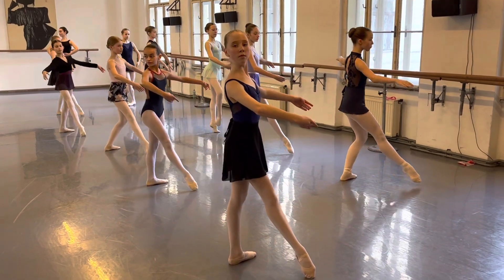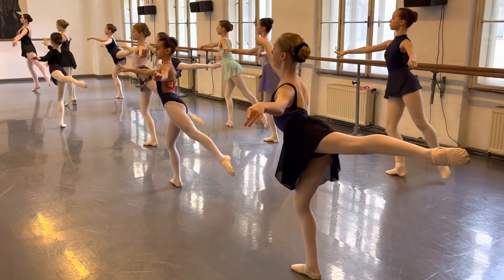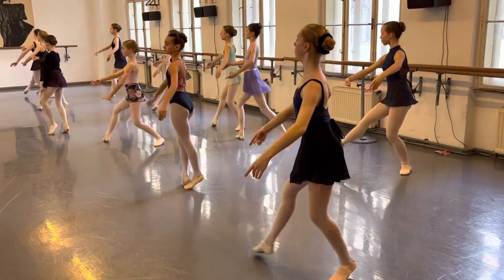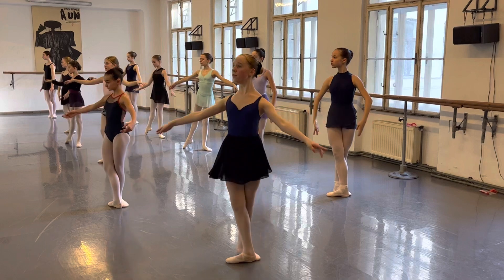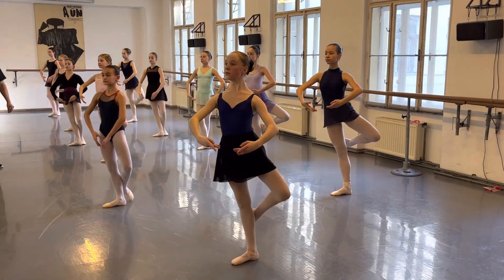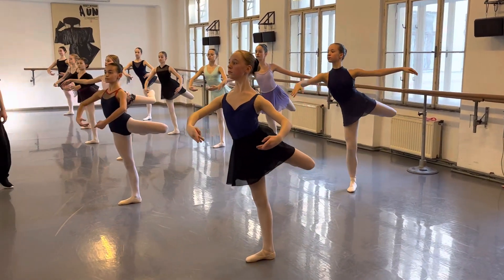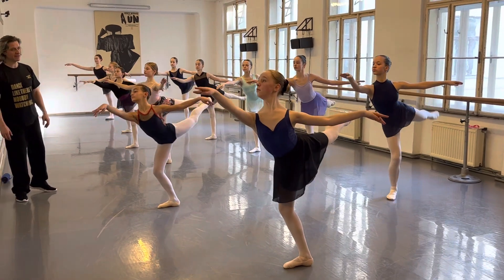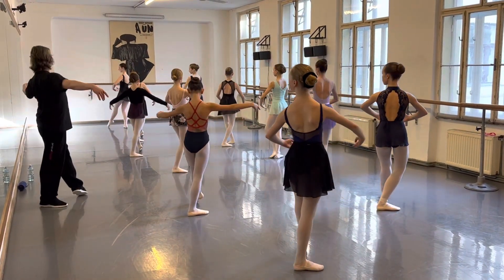workshop@ebgpballetcompetition8895 with Boris Nebyla